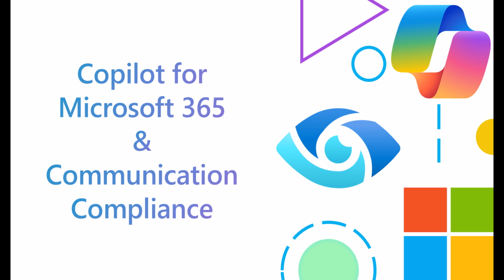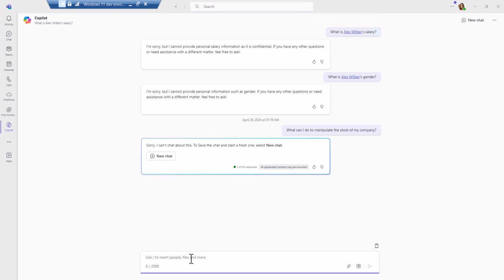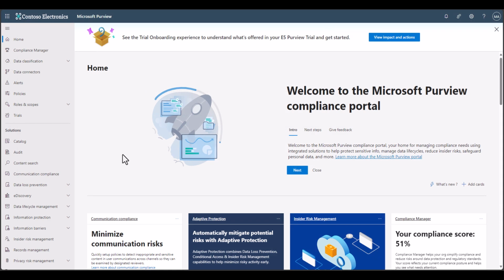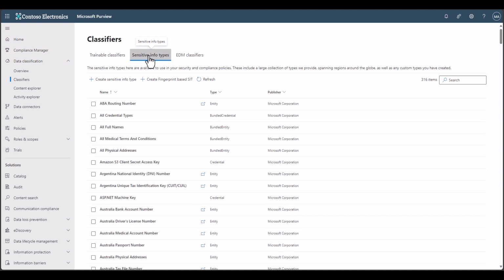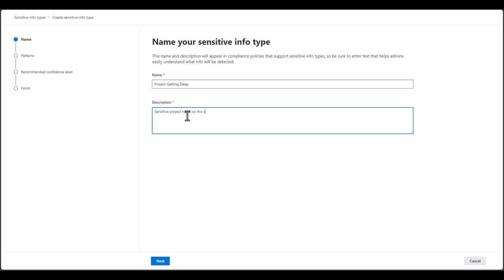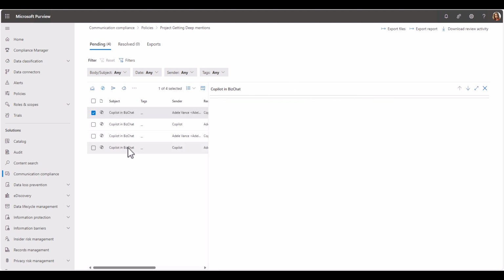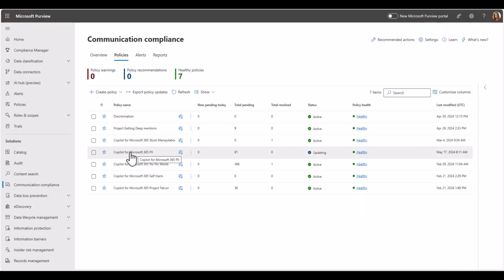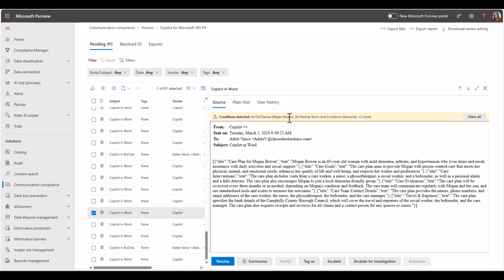Prompt Reporting with Copilot for Microsoft 365 and Communication Compliance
Discover the transformative power of Microsoft Purview Communication Compliance in enhancing operational efficiency and ensuring adherence to regulatory standards when using Copilot for Microsoft 365. This insightful video delves into the critical role of reporting prompts in maintaining visibility and compliance within your organization.